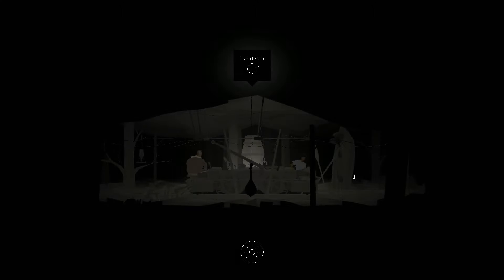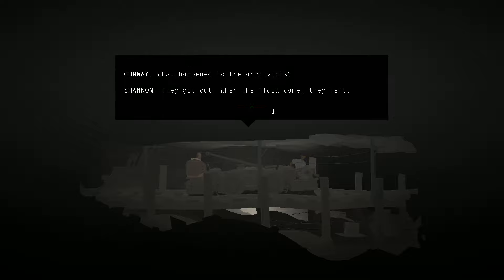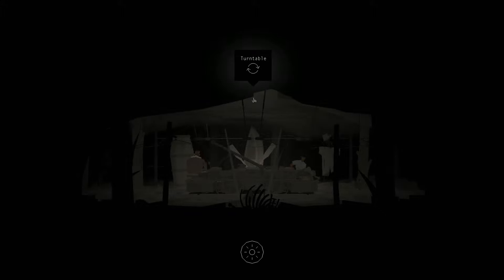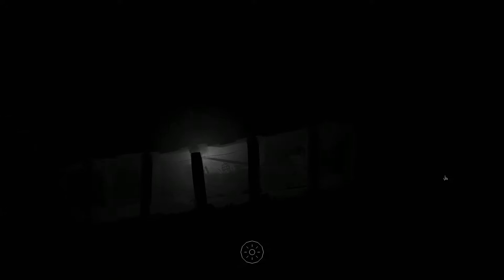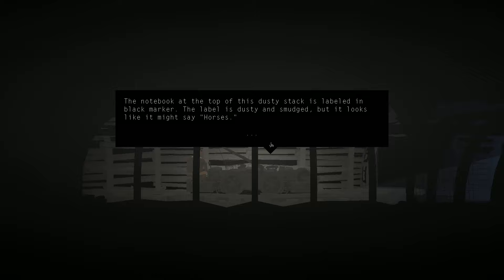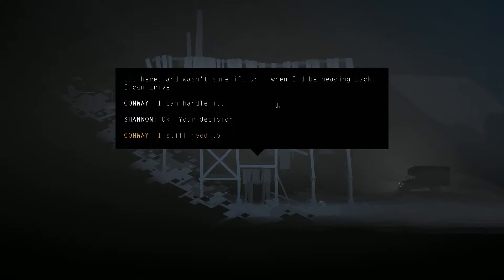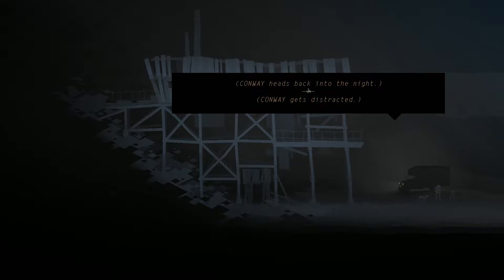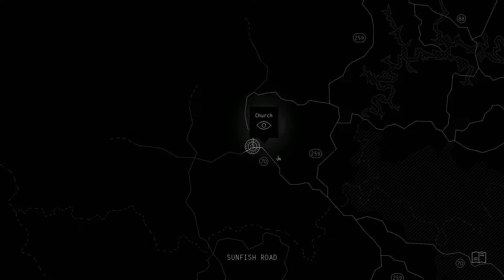Let's Play Kentucky Route Zero: Act 1.3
NOTE: I am planning to reduce the game's sound volume during the next recording session (after Act 1.4), as I think it's too loud compared to my voice.

Conway and Shannon emerge from the Elkhorn Mine and see some of the sights to see about this surreal version of Kentucky.